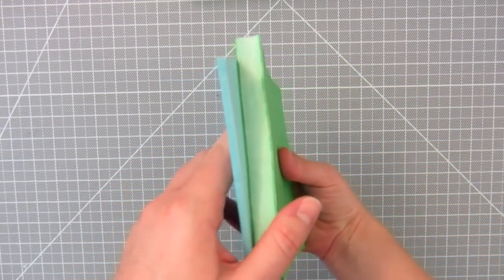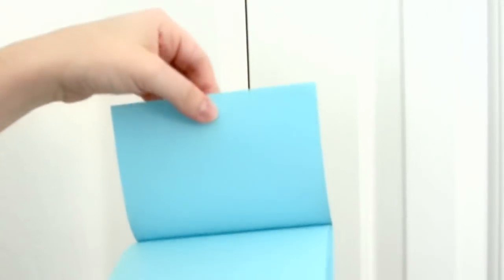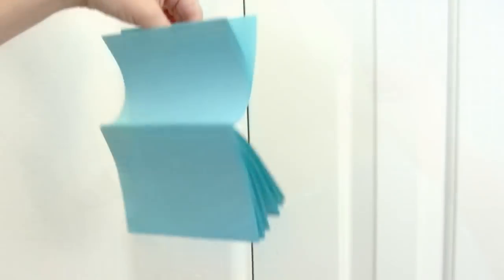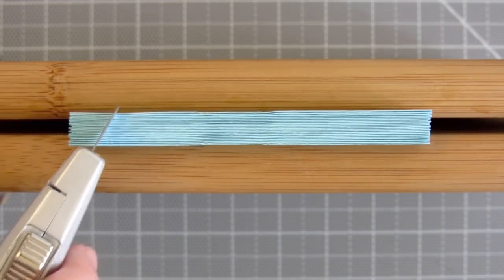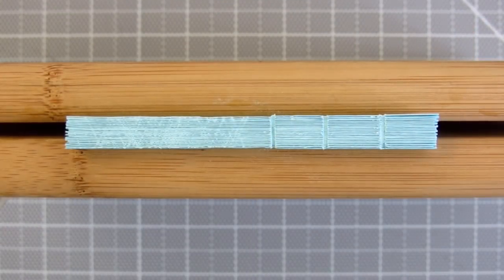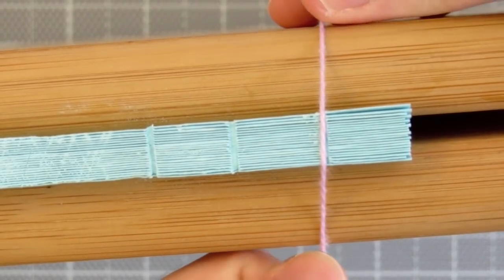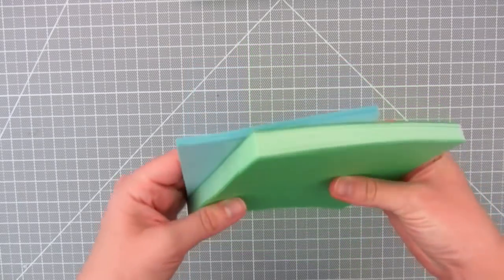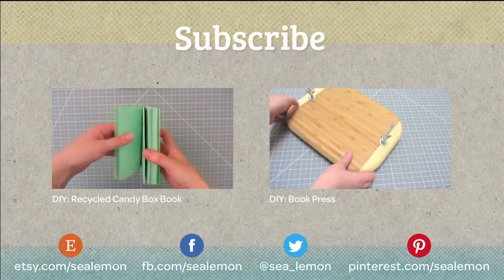Perfect Binding Strength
Click for more info below ↓

I'll show you some tips and tricks to make the binding on your perfect bound book stronger.